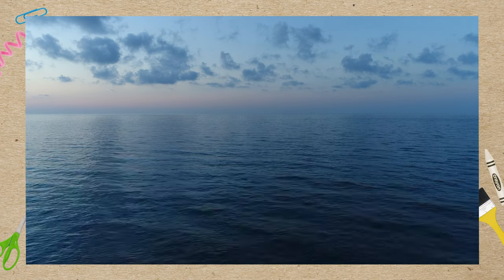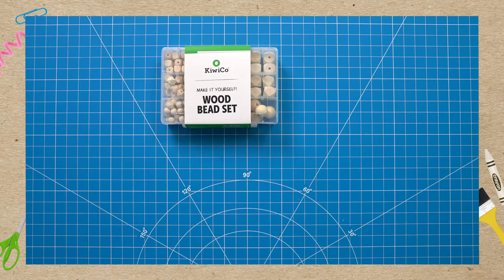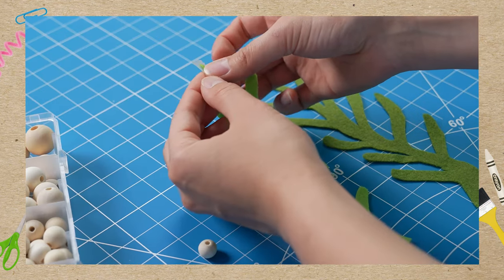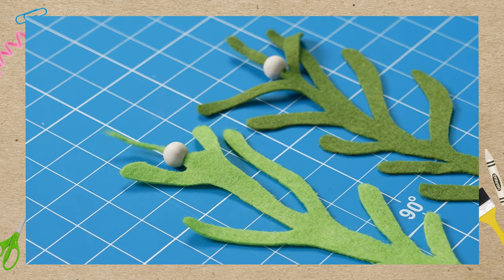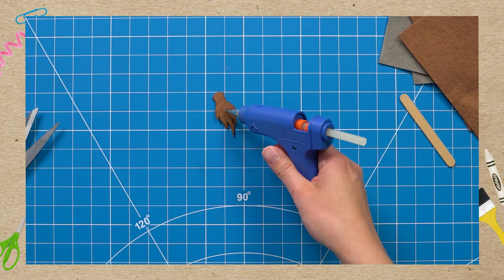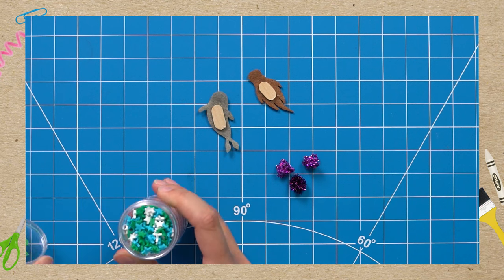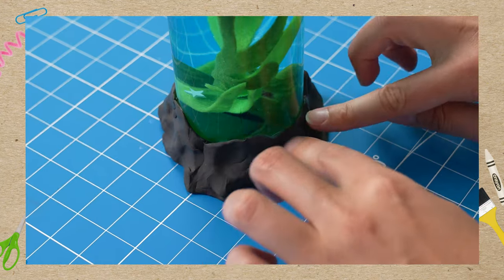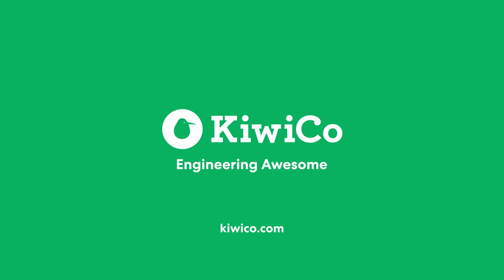Create Your Own Kelp Forest At Home | STEAM Workshop | KiwiCo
Learn about the kelp forests while making your very own tiny ocean world at home!

Create Your Own Kelp Forest in a Jar | STEAM Workshop | KiwiCo